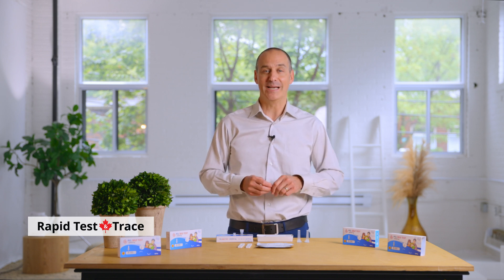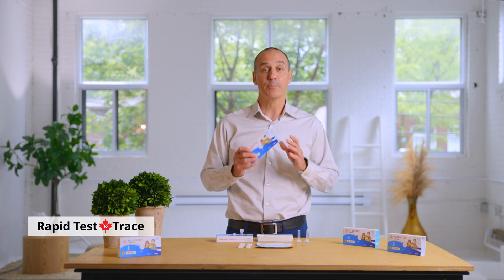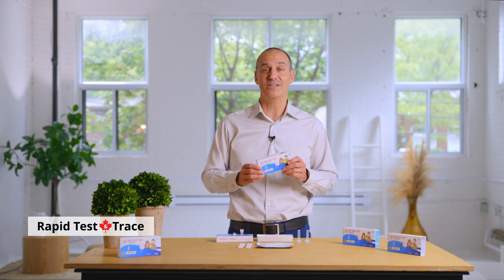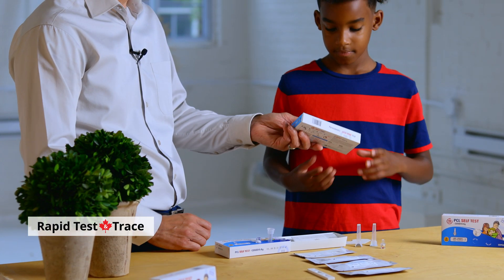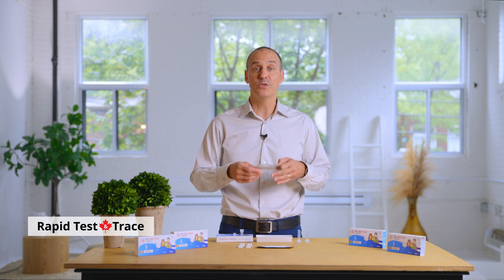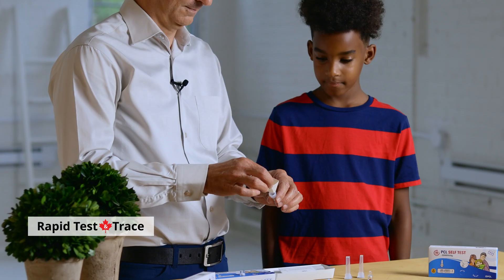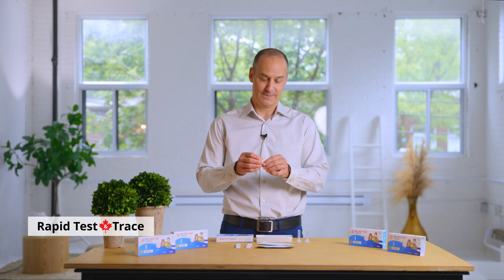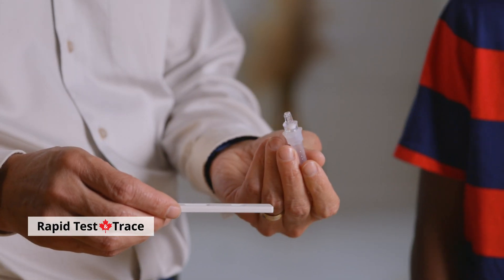PCL Rapid Spit Test for Easy At-Home COVID-19 Testing | Order Today from Rapid Test & Trace Canada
PCL Rapid Spit Tests are the perfect solution for easy at-home COVID-19 testing.

Our video tutorial guides you through the simple, non-invasive testing process.

Authorized by Health Canada, PCL Rapid Antigen Spit Tests use your saliva to deliver accurate results in just 10 minutes.

Say goodbye to those uncomfortable nasal swabs – saliva tests are non-invasive, and have been strategically designed to make testing for COVID-19 at home a breeze.

Fill the testing tube with saliva using the carboard funnel included in your kit. Then, simply seal the tube, give it a gentle mix and apply 2 - 3 drops to the reader.

Wait ten minutes and then check the reader for your results:

One line next to the “C” indicates a negative test result

Another line next to the “T” indicates a positive test result

Protect yourself and those around you with PCL rapid spit tests for accessible at-home COVID-19 testing.

Rapid Test & Trace Canada is the #1 rapid antigen test distributor in the country.